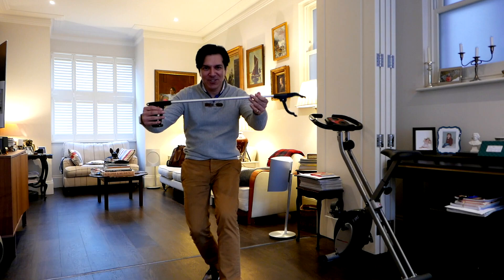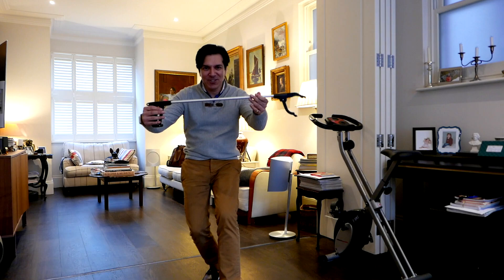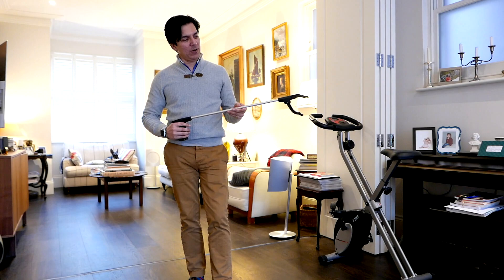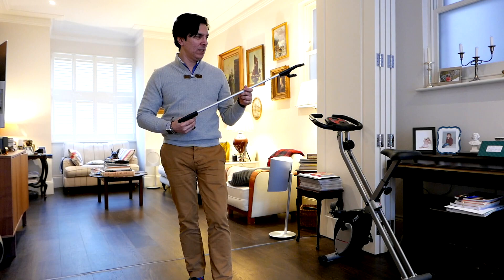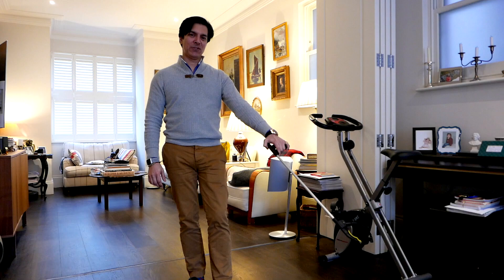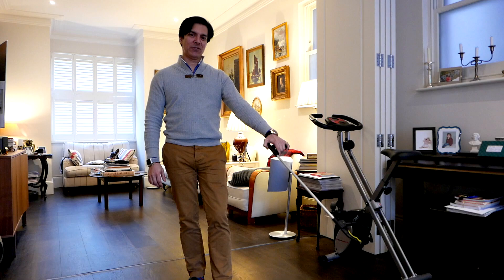Special tool for driving in Europe | Bonus VLOG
Special tool for driving in Europe